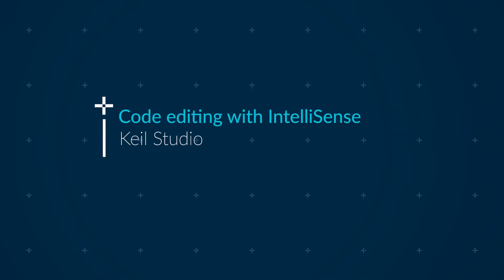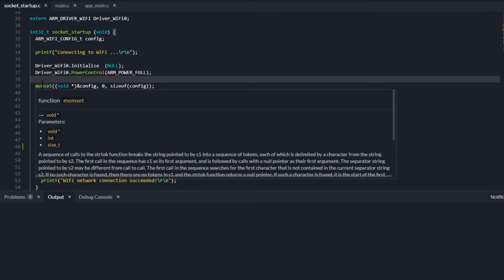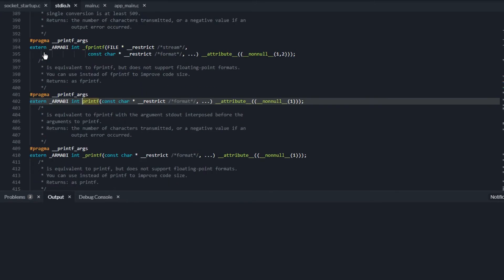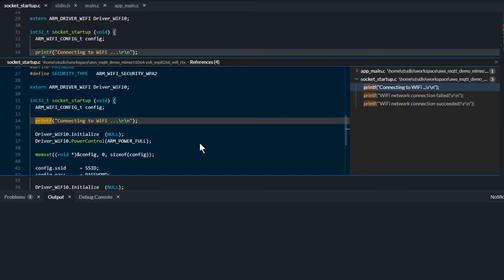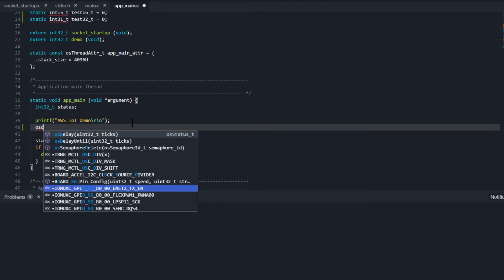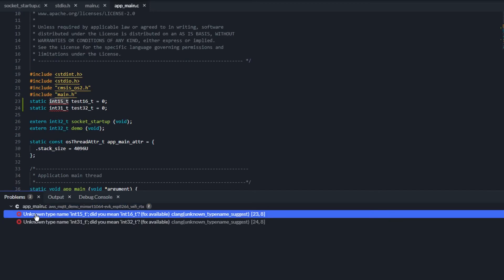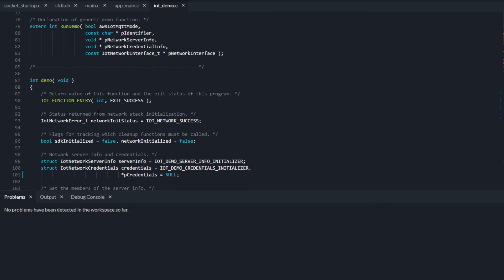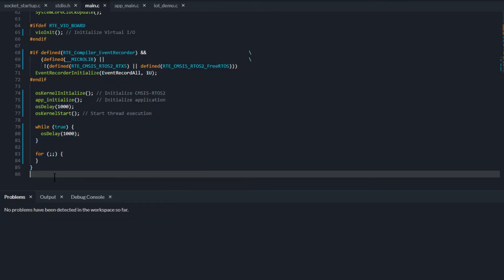Better IoT code editing with Intellisense using Keil Studio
Using the C/C++ language service, IntelliSense provides code completion suggestions based on language semantics and an analysis of your source code while you type. It includes code completion, parameter info, quick info, and member lists - and it knows if you have forgotten a semicolon!

Keil Studio uses the latest web technology enabling you and your team to develop software from anywhere, anytime using the same standardized tooling on any host OS. Work on your project, edit code, or change the used software components - it's never been easier.

Keil Studio Cloud is the first component of the next generation Keil development tool suite, that provides a cloud-hosted platform with direct Git integration for enabling distributed teams, collaborative development and modern CI workflows for rapid IoT device development.

- add us on twitter so you can get a lot more content like this delivered straight to your feed!